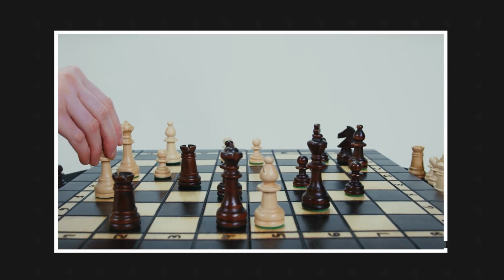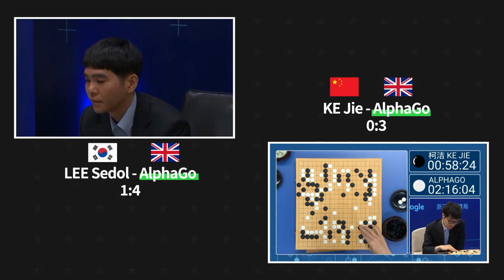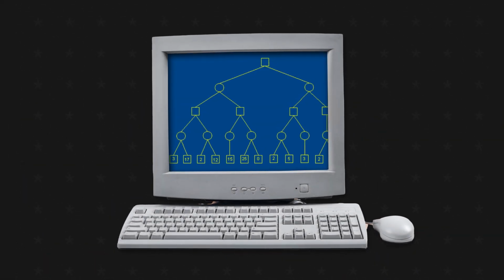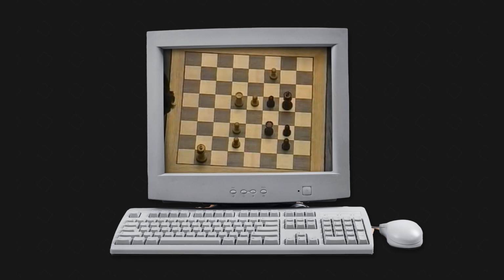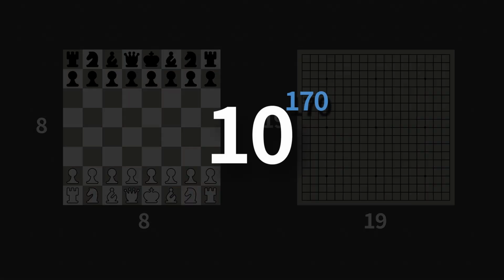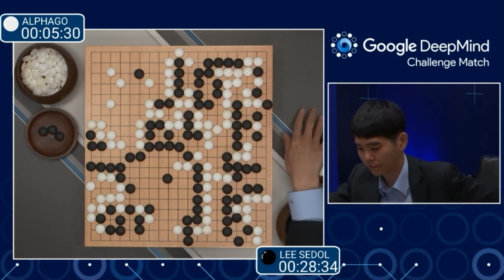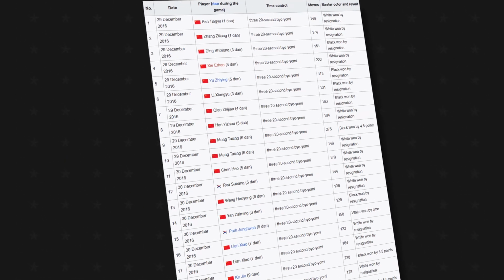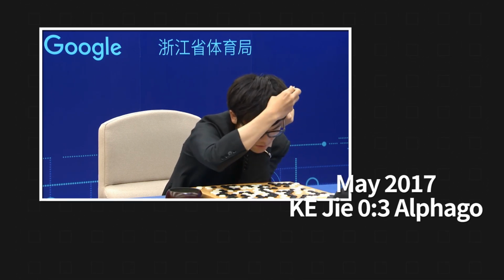Why It Took 20 Years for AI to Conquer Weiqi after Chess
The Story of AlphaGo and the Game That Defied Computers
For decades, chess was seen as the ultimate test of artificial intelligence — until IBM's Deep Blue defeated Garry Kasparov in 1997. But Weiqi, the ancient and deeply complex board game, remained unconquered by machines for another 20 years.
Game with more possible positions than there are atoms in the universe. From brute-force computation in chess to the revolutionary Monte Carlo Tree Search used by AlphaGo, we explore the technological leaps that led to the defeat of legendary players like Lee Sedol and Ke Jie.